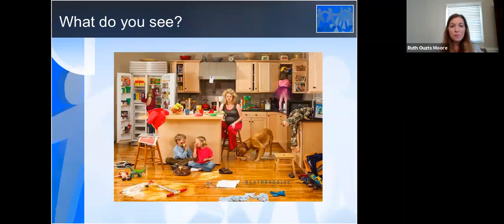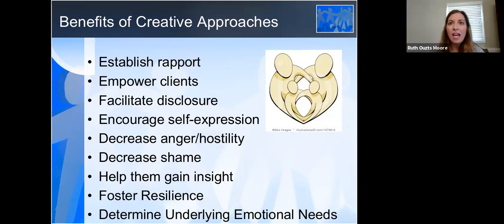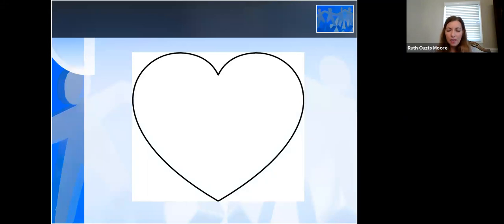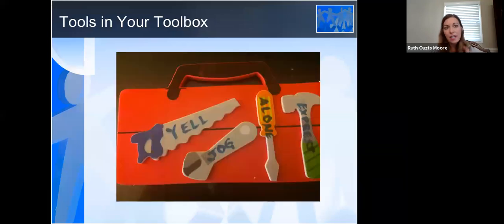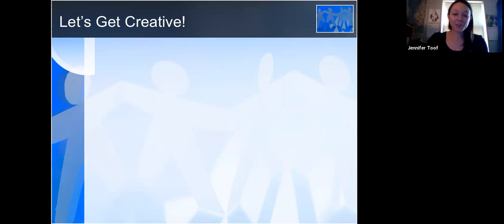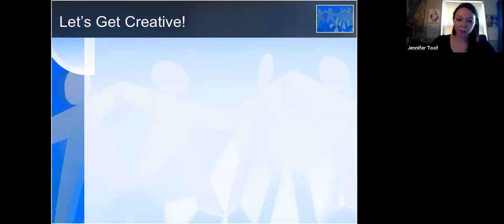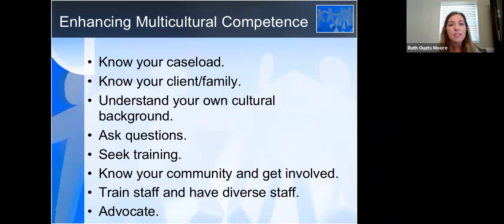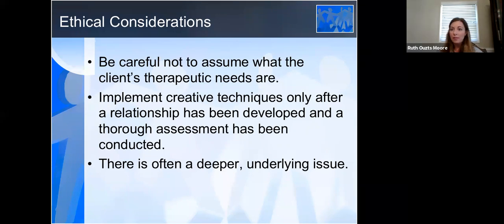Thinking Outside the Box: Implementing Creative Techniques in the Counseling Relationship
Presenters: Ruth Ouzts Moore, Jennifer Toof, & Jordan Mann

Clients are often resistant to the counseling process, due to the stigma that exists around mental health treatment; it can also be difficult to share sensitive information with an unfamiliar person. This presentation will discuss the benefits of using creative techniques in various stages of the counseling relationship to establish rapport, work through resistance, facilitate disclosure, encourage emotional expression and help clients gain insight. Experiential activities will be demonstrated.